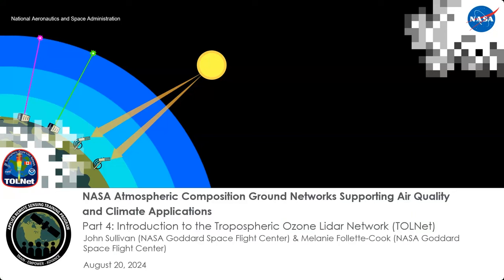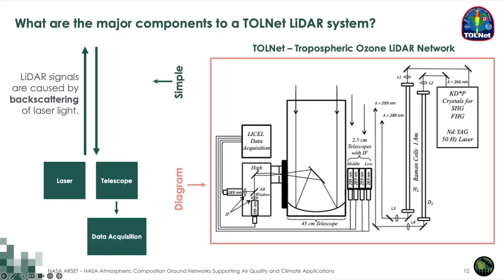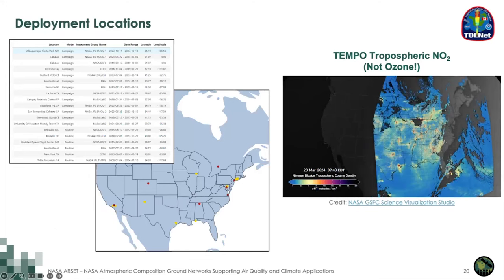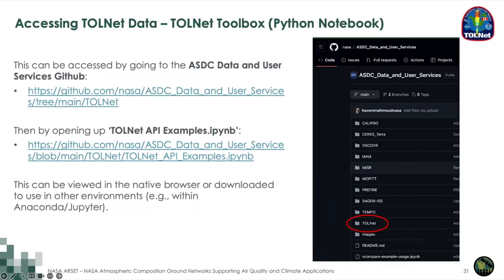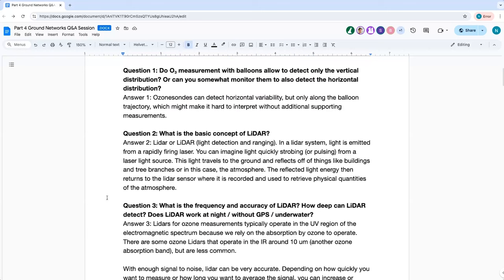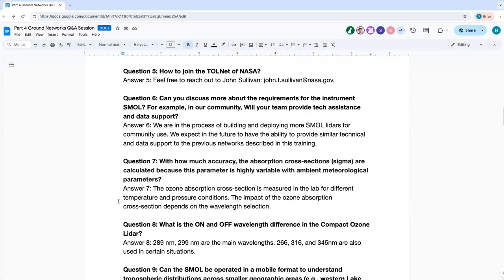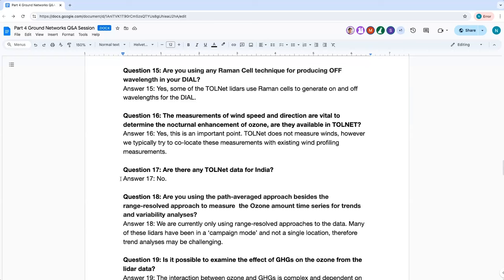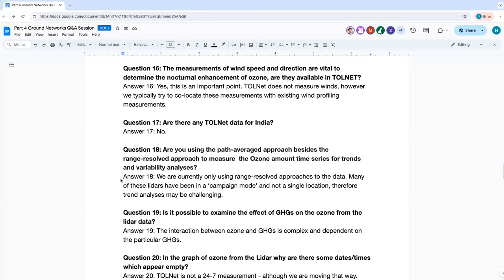NASA ARSET: Introduction to the Tropospheric Ozone LiDAR Network (TOLNet), Part 4/5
NASA Atmospheric Composition Ground Networks Supporting Air Quality and Climate Applications

Part 4: Introduction to the Tropospheric Ozone LiDAR Network (TOLNet)

ARSET Trainers: Melanie Follette-Cook
Guest Instructors: John Sullivan

Objectives:
1. Identify the basic characteristics of the TOLNet instruments used by NASA for ground-based active remote sensing of tropospheric ozone.
2. Recognize how TOLNet supports air quality and climate applications and complements satellite observations.
3. Access relevant TOLNet data for a given location and application purpose.